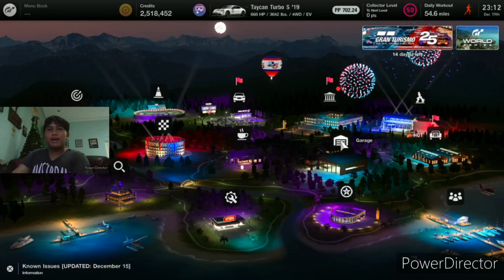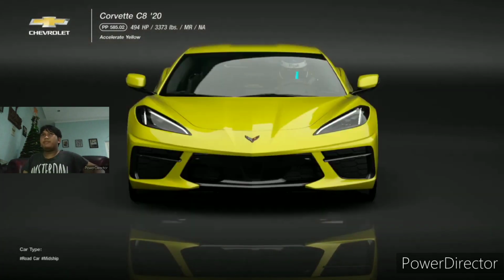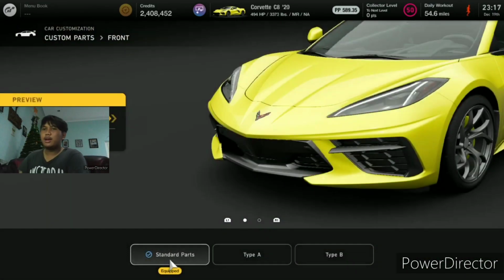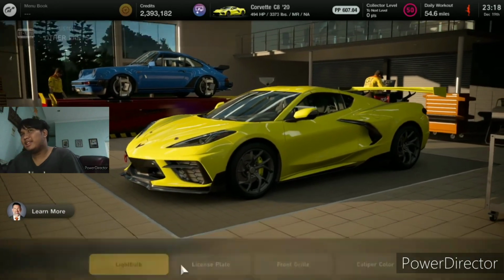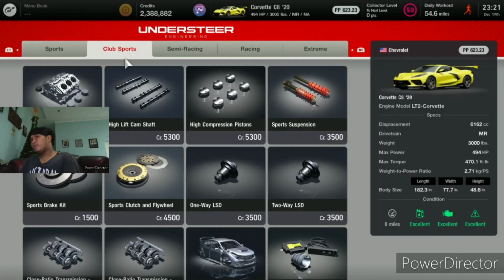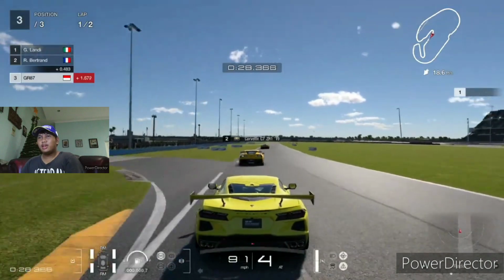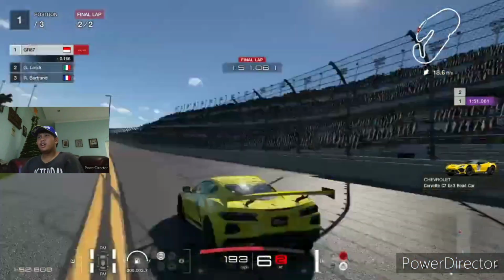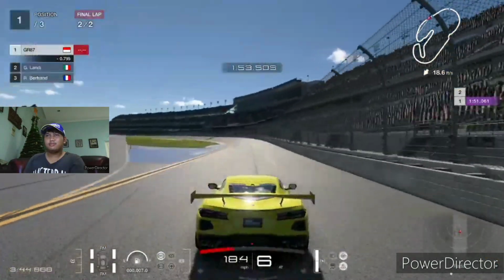GT7 new Corvette c8 customization and gameplay